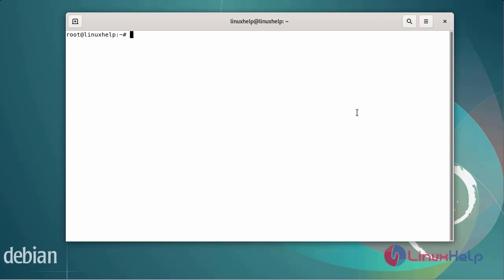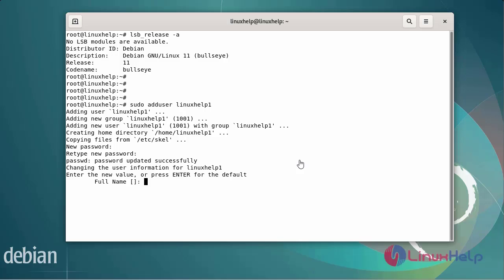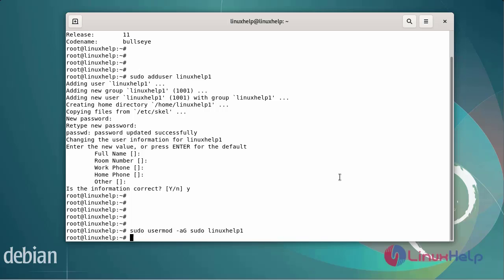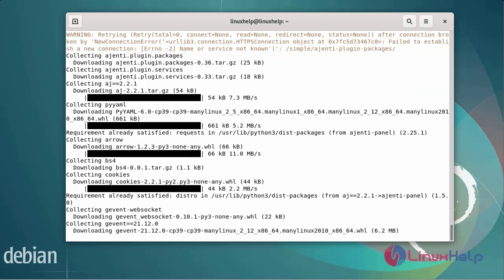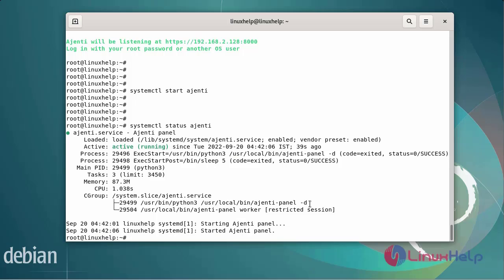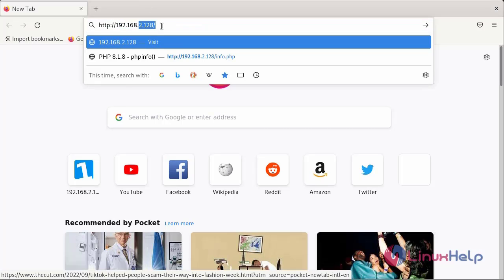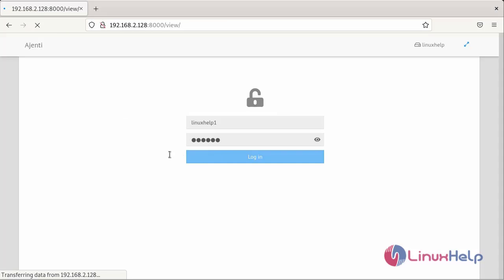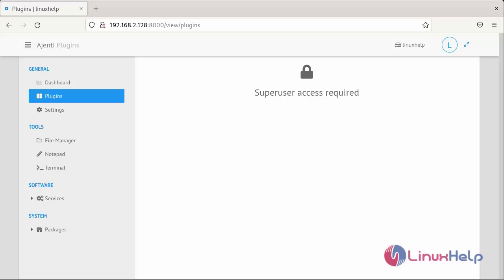How to install Ajenti Control Panel on Debian 11.3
The Ajenti 2 control panel is an open-source, web-based program that can be used for managing servers in a variety of ways. You can install packages and run commands, and view server information such as RAM usage, free disk space, etc. A web browser can be used to access all of this information. Optionally, an add-on package called Ajenti V allows you to handle multiple websites from the same control panel.